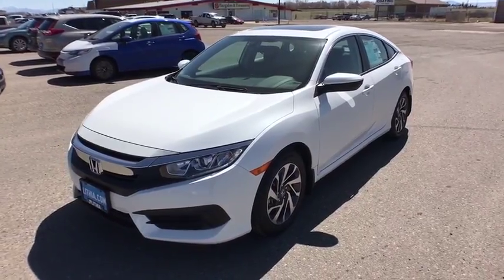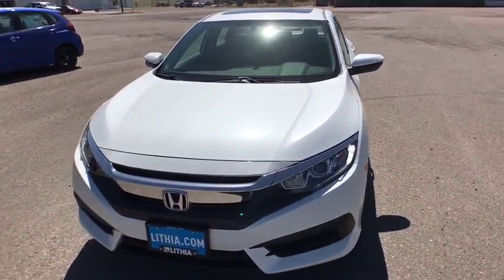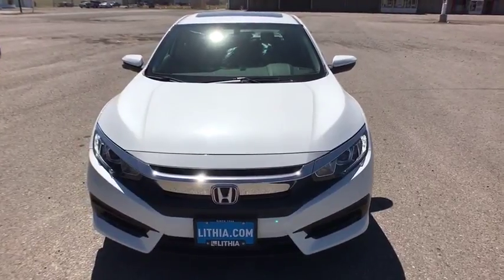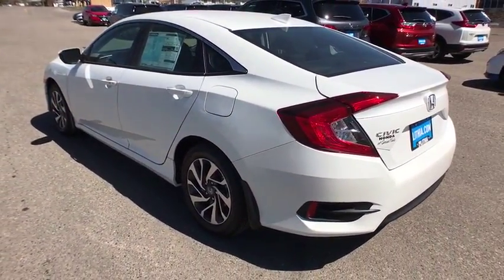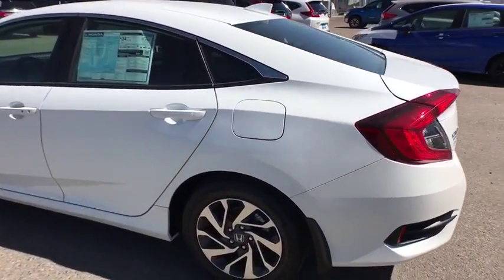2018 HONDA CIVIC SEDAN Great Falls, Missoula, Helena, Billings, Kalispell, MT JH542564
WHITE ORCHID PEARL NEW 2018 HONDA CIVIC SEDAN available in Great Falls, Montana at Lithia Honda Great Falls. Servicing the Missoula, Helena, Billings, Kalispell, MT area.
2018 HONDA CIVIC SEDAN EX CVT - Stock#: JH542564 - VIN#: 2HGFC2F73JH542564

Sunroof, Remote Engine Start, Alloy Wheels, Back-Up Camera, Satellite Radio, Onboard Communications System, iPod/MP3 Input. EPA 40 MPG Hwy/31 MPG City! EX trim. Warranty 5 yrs/60k Miles - Drivetrain Warranty; CLICK ME!br /br /KEY FEATURES INCLUDEbr /Sunroof, Back-Up Camera, Satellite Radio, iPod/MP3 Input, Onboard Communications System, Aluminum Wheels, Remote Engine Start MP3 Player, Keyless Entry, Steering Wheel Controls, Child Safety Locks, Heated Mirrors. br /br /VEHICLE REVIEWSbr /Great Gas Mileage: 40 MPG Hwy. br /br /VISIT US TODAYbr /Honda of Great Falls sells New Honda's and used cars, trucks & SUVs of all makes and models in Great Falls, MT. We have a strong and committed sales staff with many years of experience satisfying our customers' needs. Feel free to browse our inventory online, request more information about vehicles, set up a test drive or inquire about financing! br /br /Price does not include title, license, or dealer doc fees. See dealer for details.  br /